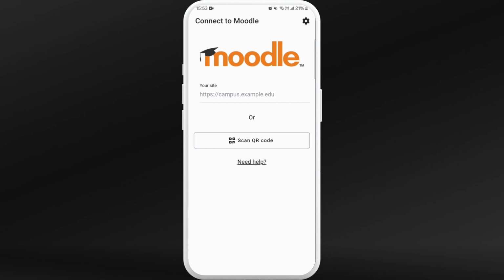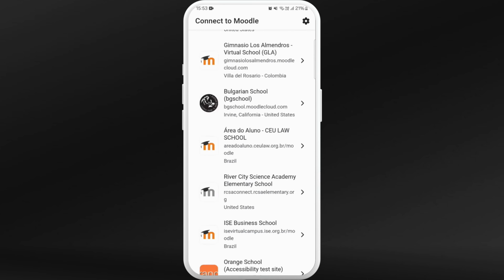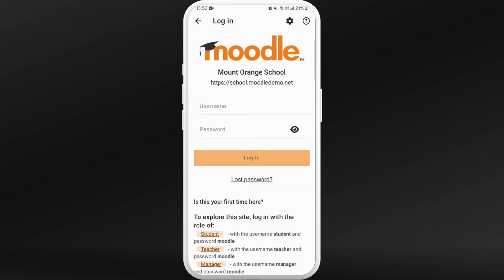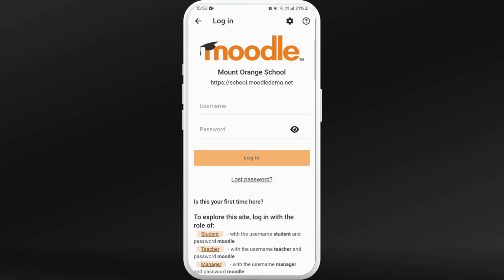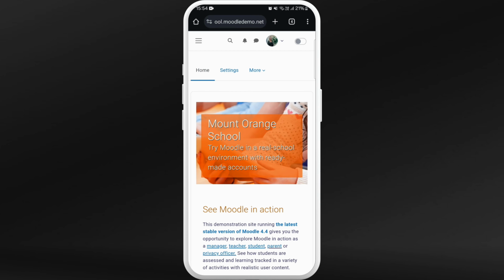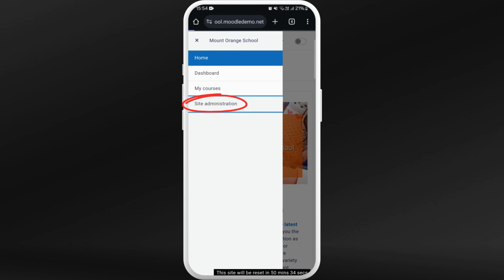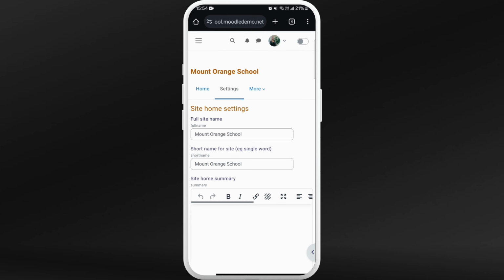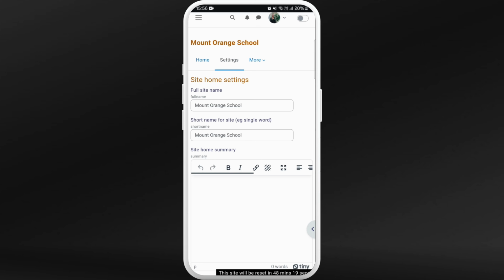How to Change URL in Moodle 2024?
In this video, I'll guide you through the process of changing the URL in Moodle. Whether you're rebranding, moving to a new domain, or simply want to update your site's URL, I'll show you the steps to safely make this change without disrupting your Moodle site.